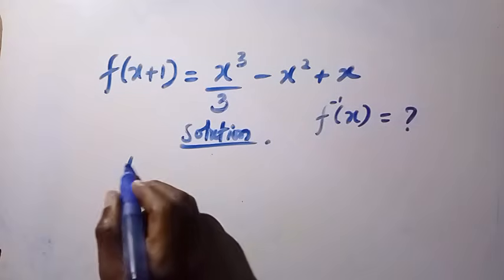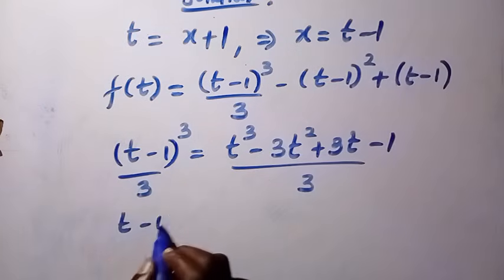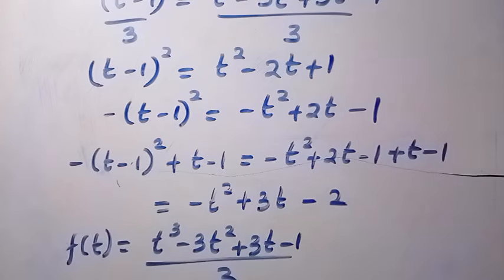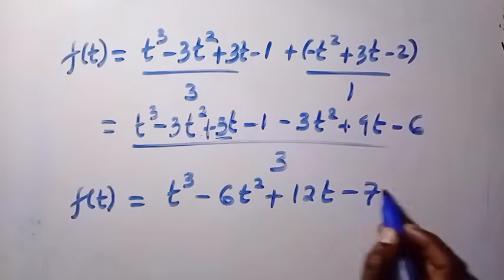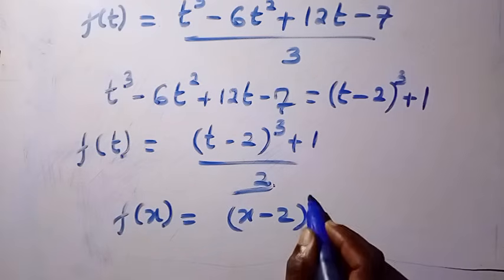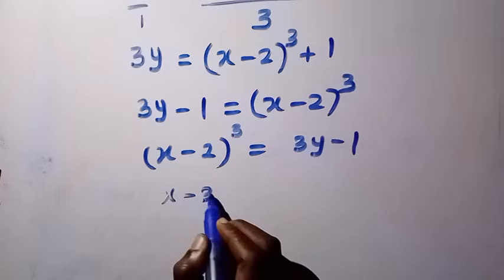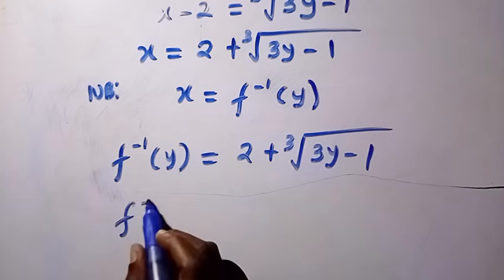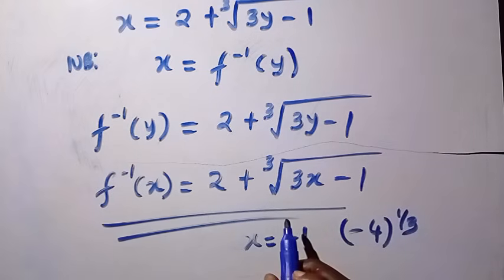f(x+1) = x³/3 - x² + x